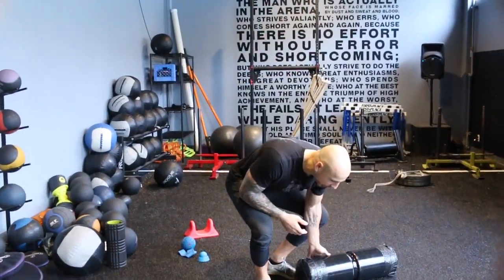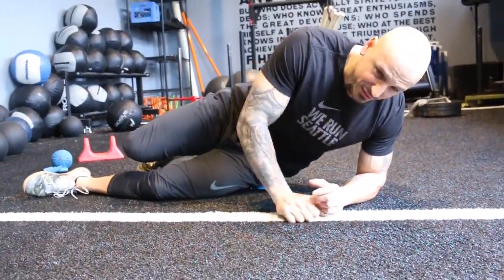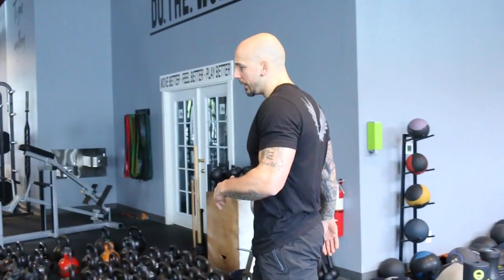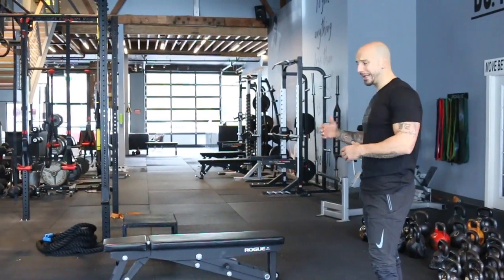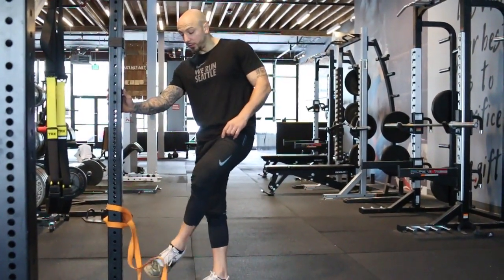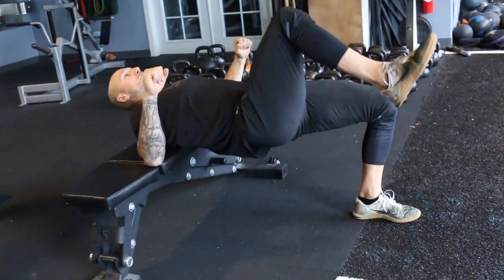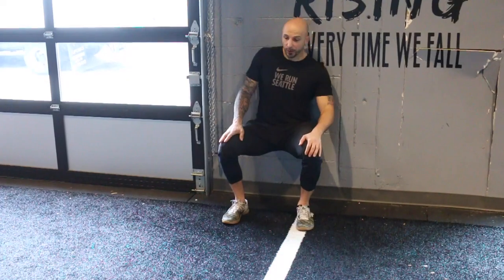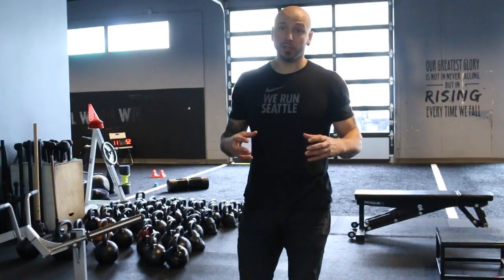The Step by Step by Knee Stability and Strength Protocol to Eliminate Nagging Pain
While we work with a physical therapist in house and refer to him when we get clients with injuries, we've created a protocol over the years that helps our clients with nagging knee issues by releasing certain tissues and activating others, not to mention improving stability and strength, including tendon strength.

This is a protocol that you can go through as I explain, what, how, and why.

If ever in doubt see a physical therapist to help determine the path to improving your knee health.